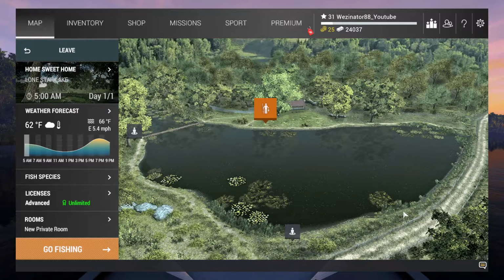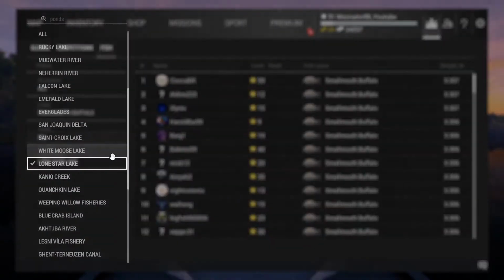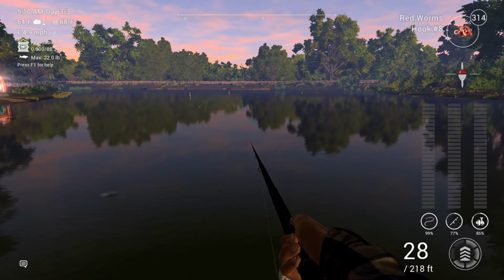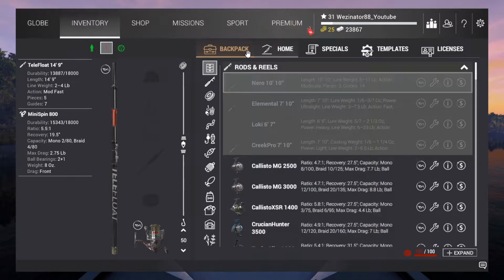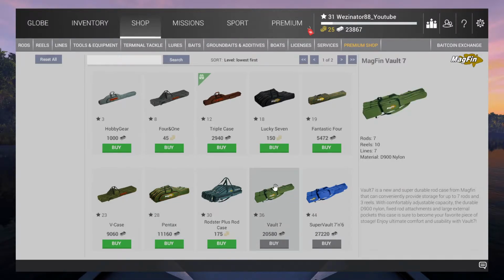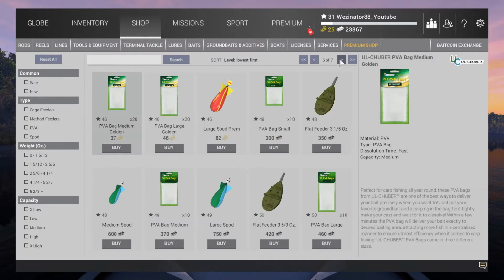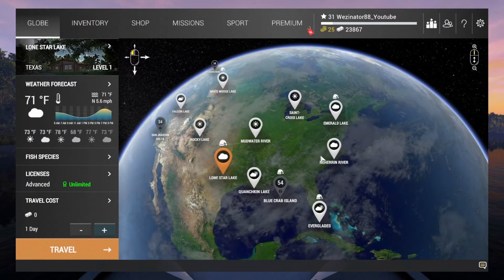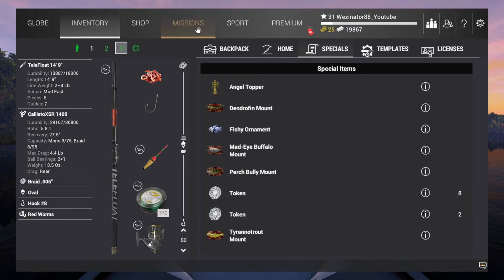Fishing Planet. Basic Beginners Guide. Tips and Tricks.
Fishing Planet.

Fishing Planet is a unique and highly realistic online first-person multiplayer fishing simulator developed by avid fishing enthusiasts for anglers to bring you the full thrill of actual angling! Choose your lures, make your trophy catches, discover new possibilities and sharpen your real angling skills anywhere, anytime with your friends! The game is FREE to play and just a download away! Fishing Planet® isn’t just another game about fishing. Stunning eye-candy graphics, superb hydro and aerodynamics, realistic tackle behaviour and damage based on actual simulation physics and, most importantly, fish with artificial intelligence for completely lifelike behaviour make this a true-to-life fishing simulator that can help you improve your actual angling skills! The combination of unique graphics, realistic game physics and sophisticated AI will bring the realistic world of fishing directly to your screen.
150+ species of fish, each with its unique behaviour and AI. + Event Fish
22 scenic waterways with multiple locations, various climatic conditions, bottom terrains and vegetation.
Kayaks and 3 types of different motorboats boats: metal boats, rubber boats, and bass boats that have unique speed, durability, parameters, and features.
Complex AI system for fish behaviour that correlates with seasonal and climatic change, time of day, speed of water current, bottom contour and type (colour and structure), water and air temperature, wind, etc. Biting/striking reactions for each fish species are completely realistic and natural as well as specifics of lure attacks.
Photo-realistic graphics – using latest high-end tools for ultimate photo-realism: photogrammetry, all waterways are based on real location.